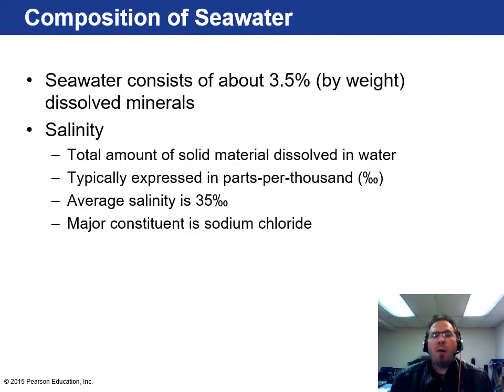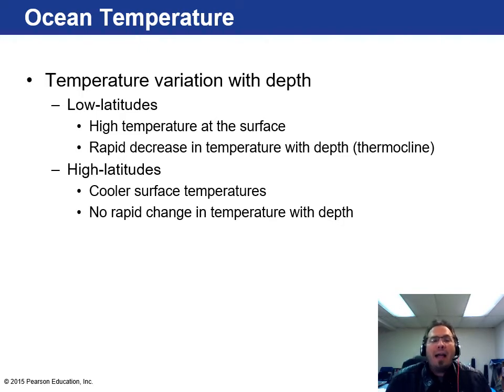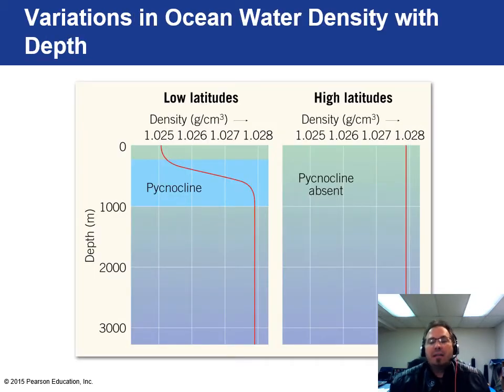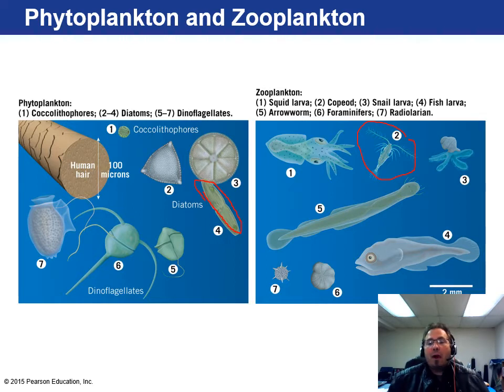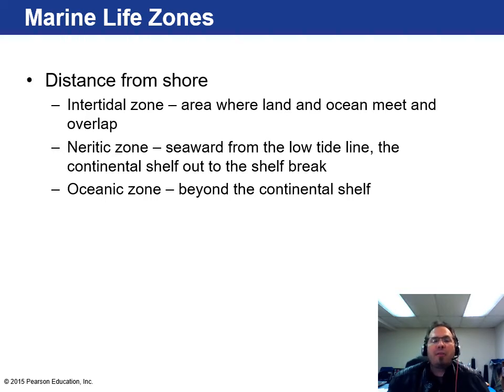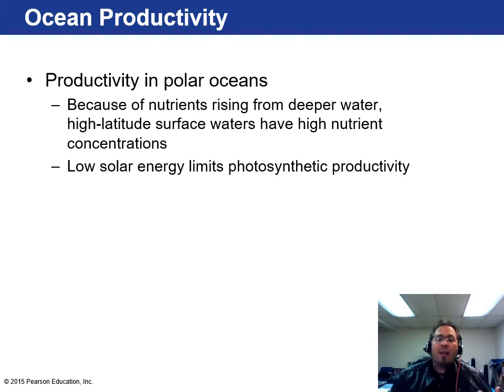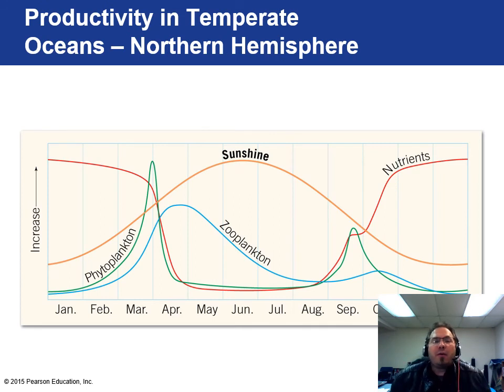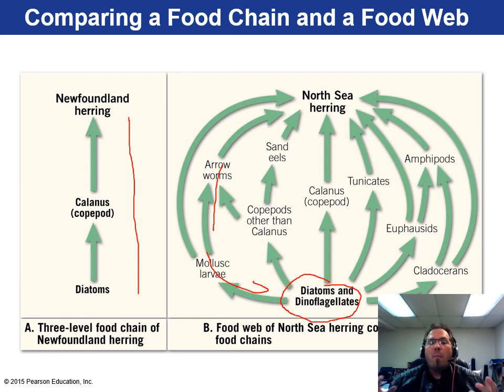Earth Science Chapter 14: Ocean Water Ocean Life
Chapter 14: Ocean Water Ocean Life